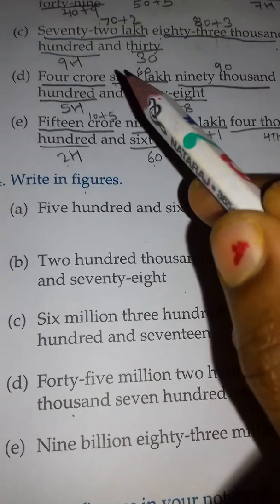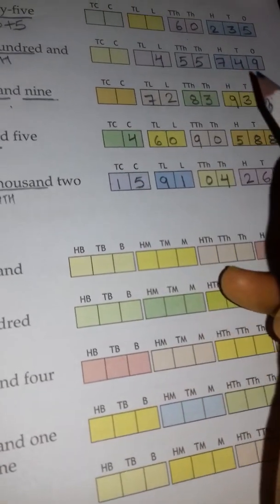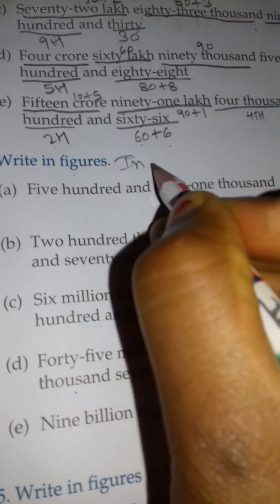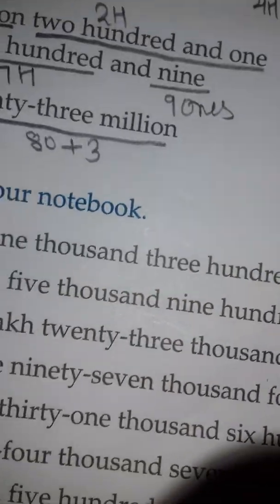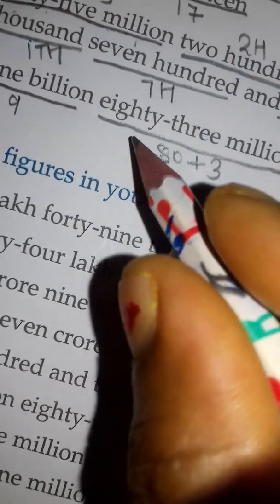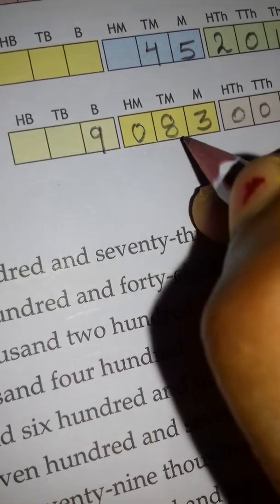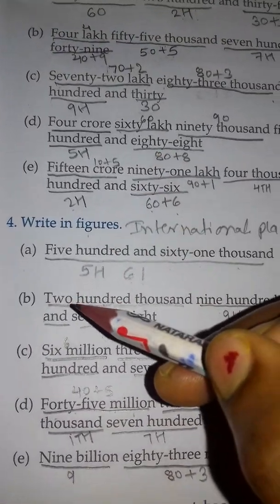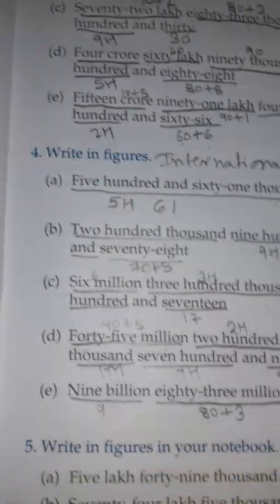class 5th maths(unit 3)que 4